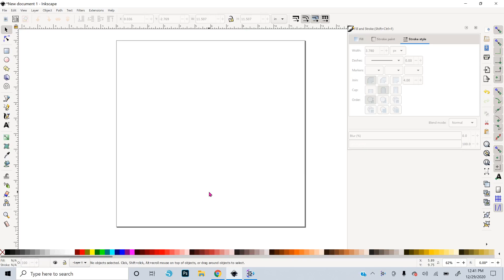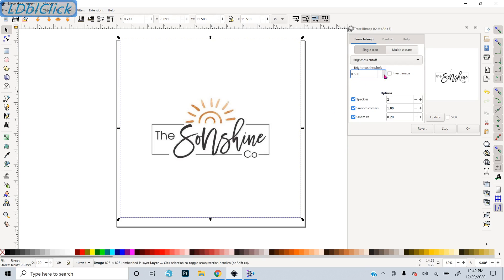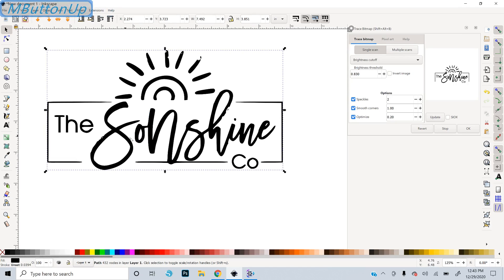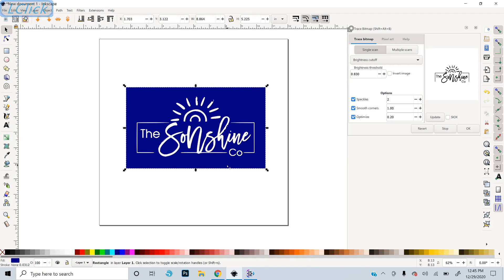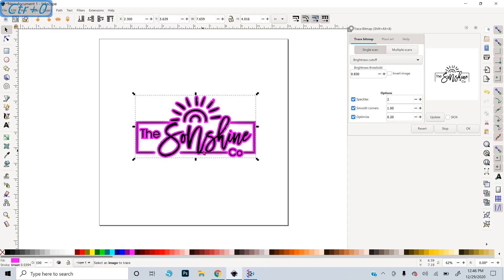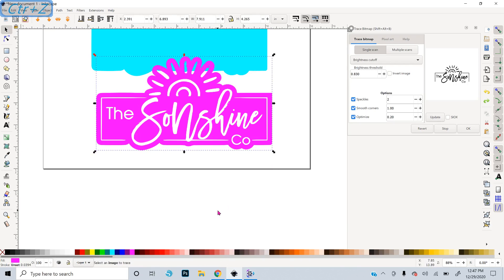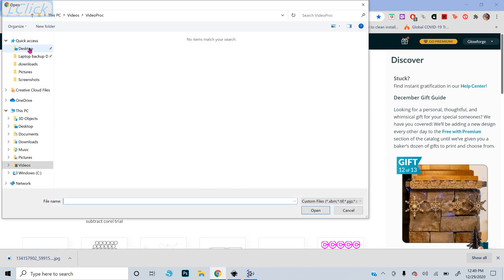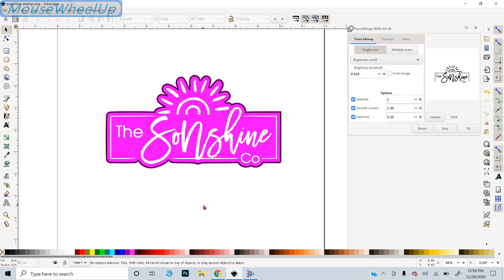Preparing an image to make a rubber stamp (Glowforge)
Here I show how to trace a simple black and white image and reverse it in order to engrave a rubber stamp with a laser cutter/engraver.

Keyboard shortcuts used in this video:
End = send selected item to bottom of stack
Ctrl + z = undo (handiest shortcut ever)
Ctrl + d = duplicate, makes a copy of selected exactly in the same place
Ctrl +0 = outset
Ctrl + 9 = inset
I don’t think I used the shortcuts for break apart and union, I used the menu, but the shortcuts for those are
Ctrl + Shift + K = break apart
Ctrl + shift + ‘+/=’ = union